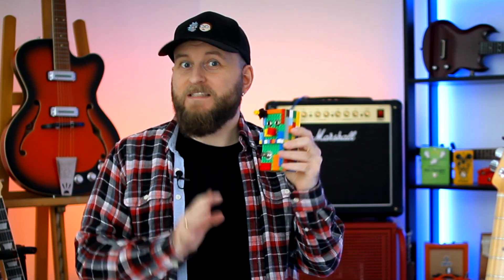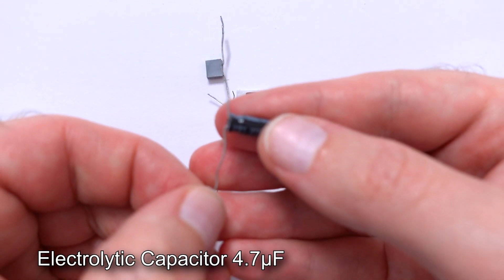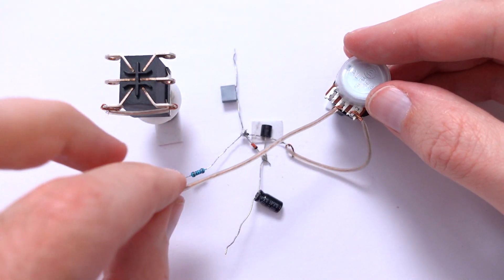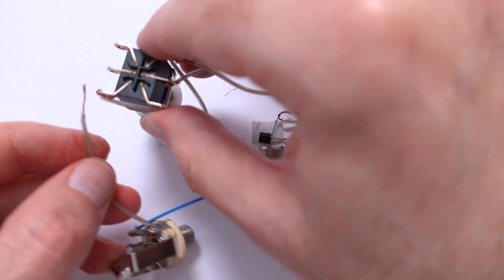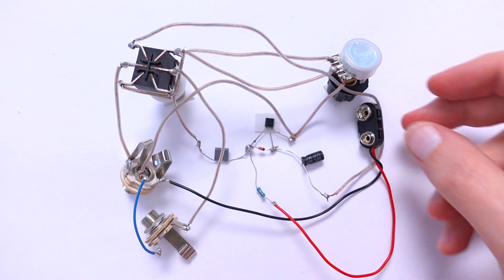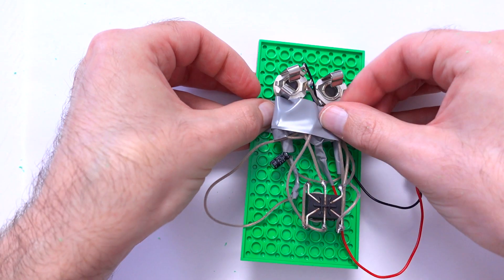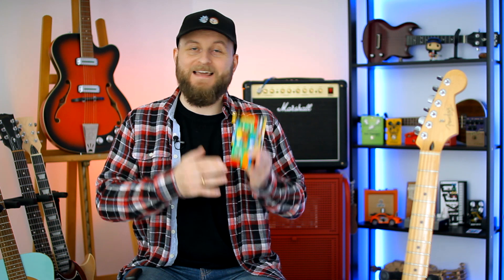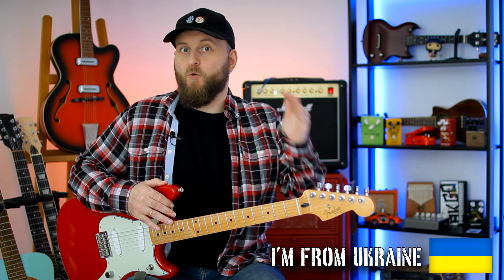I Made Fuzz Pedal of Lego! - Build a Guitar Pedal in 10 min - Tutorial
How to make an easy DIY Fuzz Pedal in 10 minutes - step-by-step instructions on how to build Lego Fuzz pedal for electric guitar. This is one of the simplest circuit (schemes) of fuzz - slightly modified Bazz Fuss.
So, why Lego? First of all, for me every fuzz sounds as it is made of plastic. Secondly - Lego allows us to make this pedal without special tools. And most importantly - you can make a design of any color, decorate with any elements, and it will always be original!
You can make this pedal even if you have no experience at all. Then it will take you about 10 minutes (plus about 15-20 minutes for the Lego enclosure). But this pedal can be made even in 7 or even 5 min.
Don't be afraid to experiment! You can use slightly different details. For example, instead of 1n4148 diode can be 1n914 diode, instead of 4.7μF Electrolytic Capacitor you can use 2.2μF.

You will need:
Transistor MPSA13
Diode 1n4148
Film Capacitor 100nf
10k Resistor
Electrolytic Capacitor 4.7μF
100k potentiometer
DPDT Foot Switch Push Button
Two jacks – stereo for input and mono for output
9-volt Battery Connector